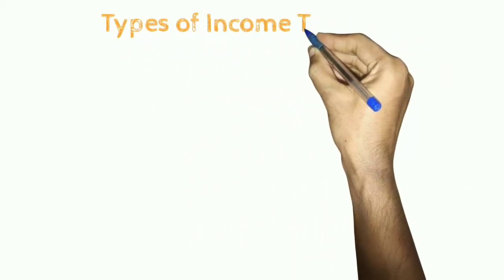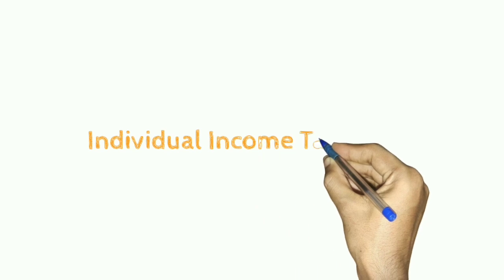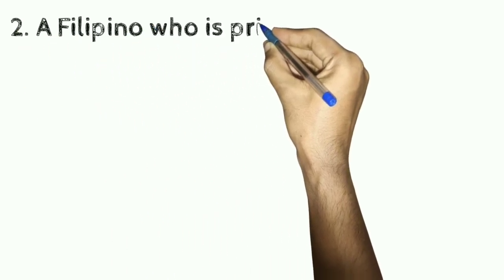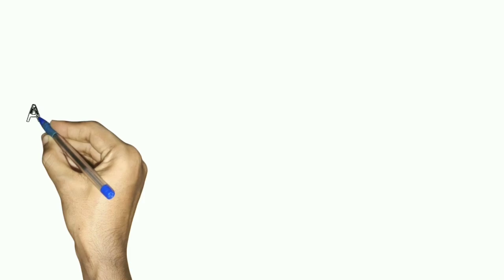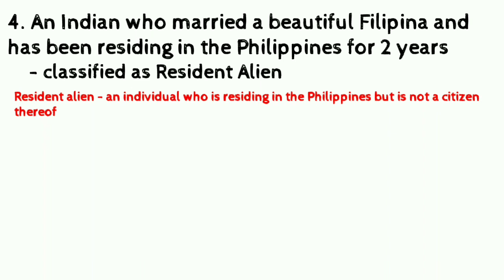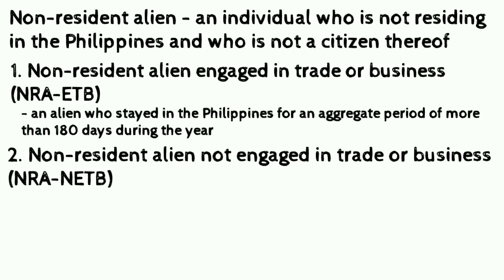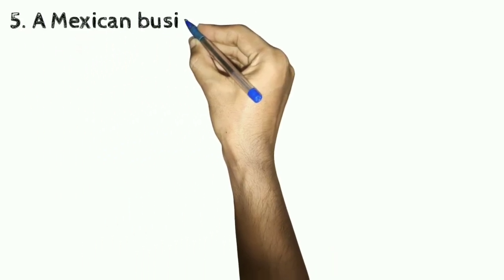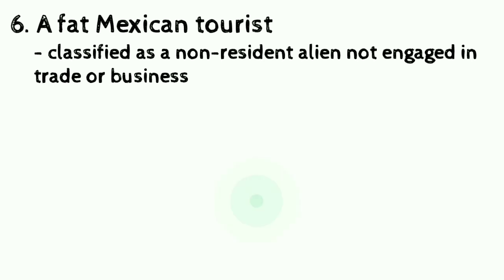Types of Income Taxpayers | Part 1 | Glen Ramos